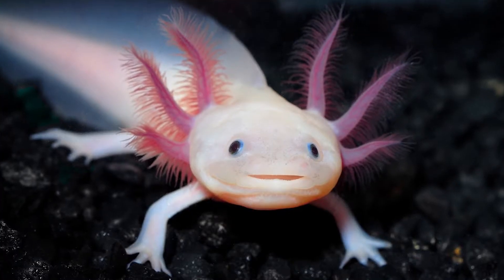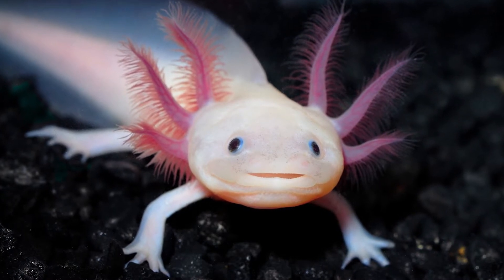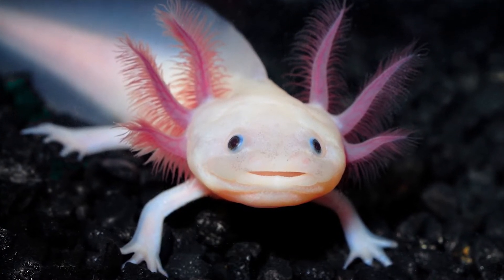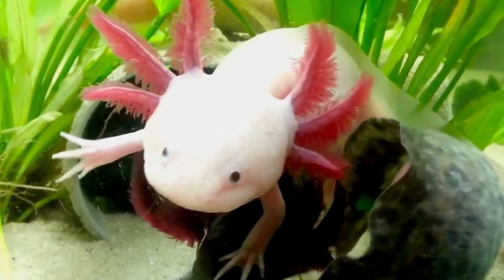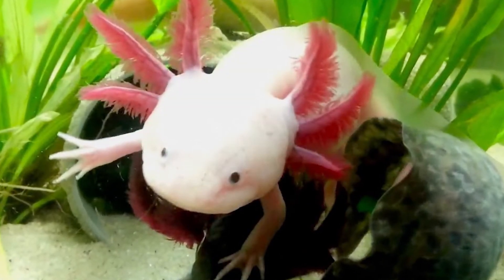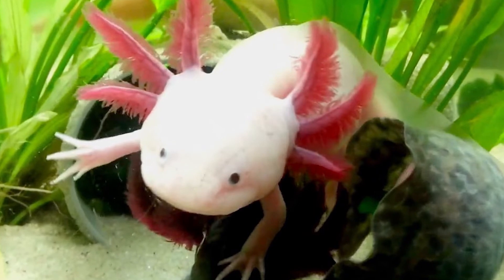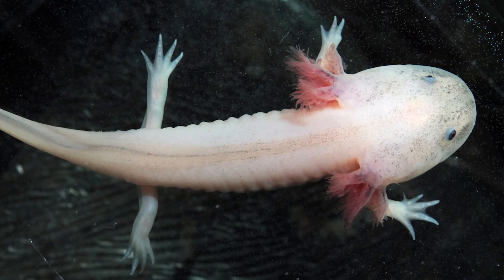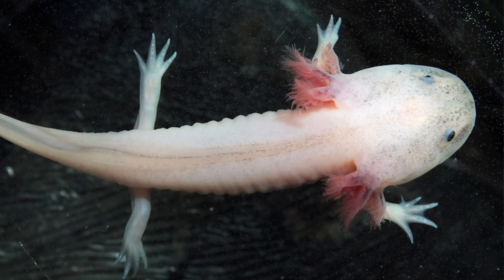Can science unlock in humans the ability to regenerate like the Mexican salamander?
Michael D. West, Ph.D., CEO of AgeX Therapeutics, discusses the emerging field of regenerative medicine.  He uses the example of how the Mexican salamander can re-grow limbs and even organs.  By studying how Mexican salamanders regenerate, Dr. West posits that researchers can learn how to harness the same power in humans.  Humans, Dr. West points out, are born with the ability to completely regenerate until eight weeks after conception.  Humans lose that ability, but Dr. West says scientists will someday be able to regenerate cells in the human body much like the Mexican salamander does today.   This video is part of a series from AgeX on research into aging and human longevity.  For more information on Agex Therapeutics, please